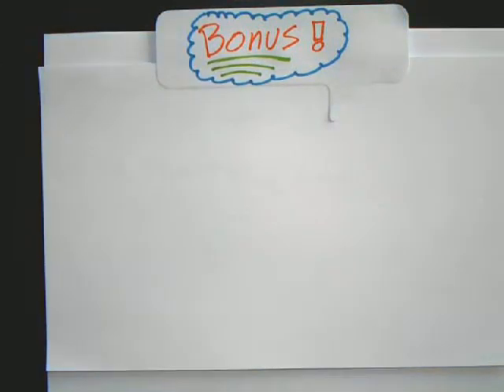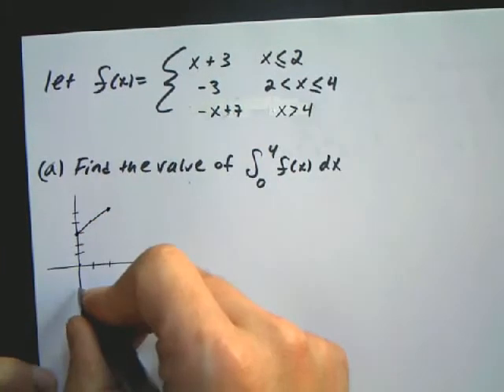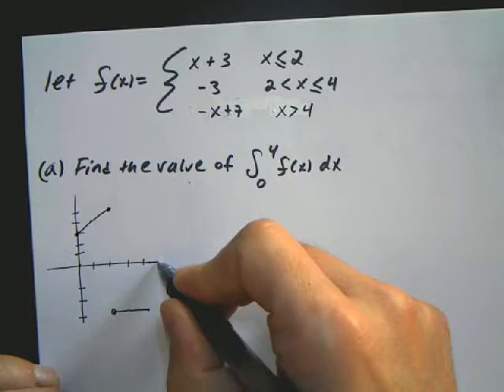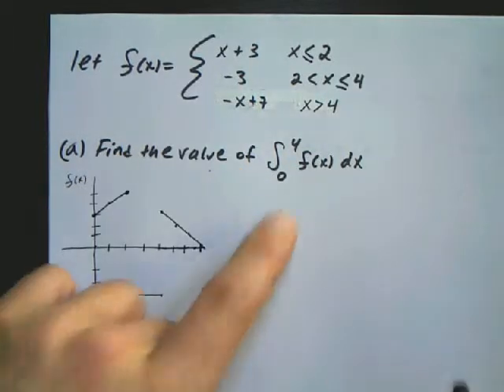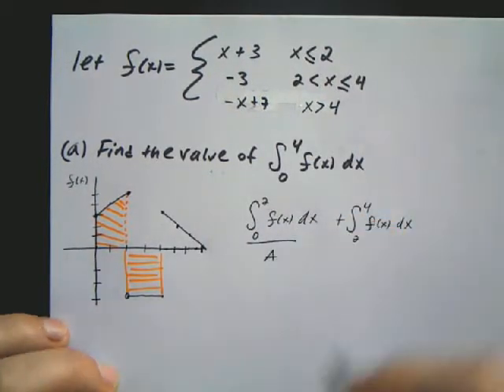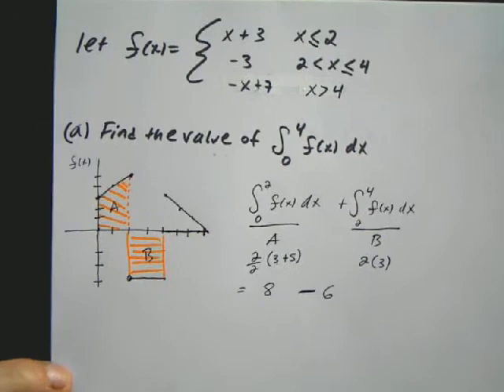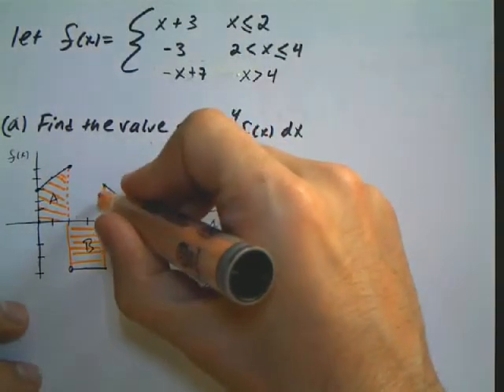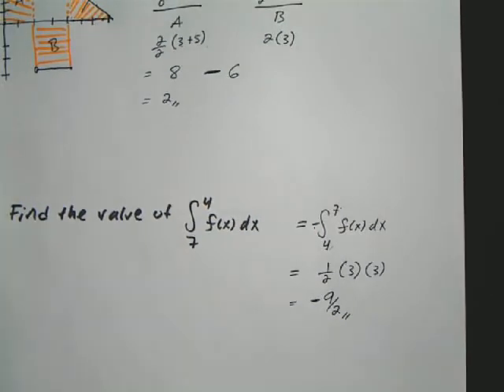Section 4.3 Definite Integrals bonus